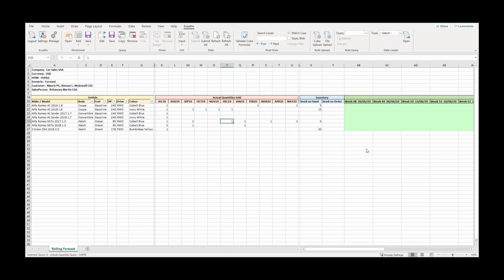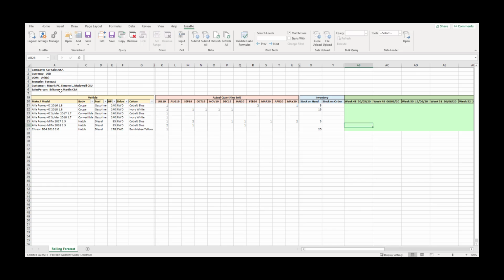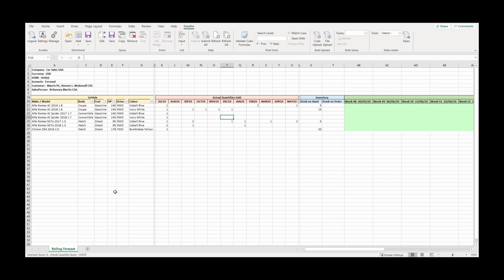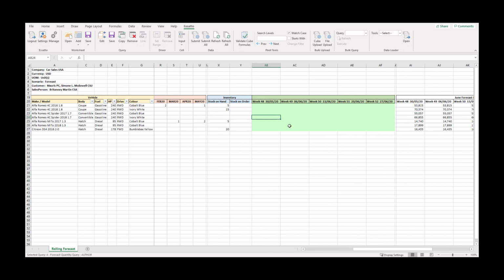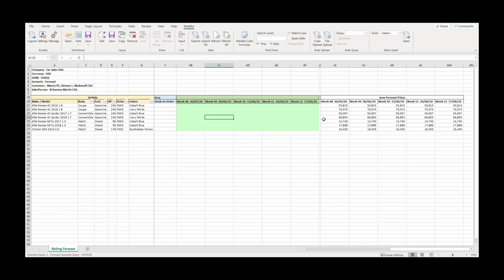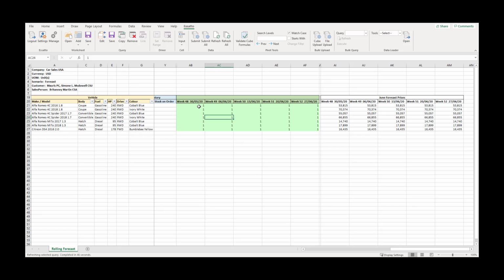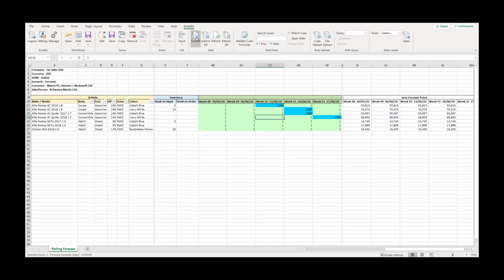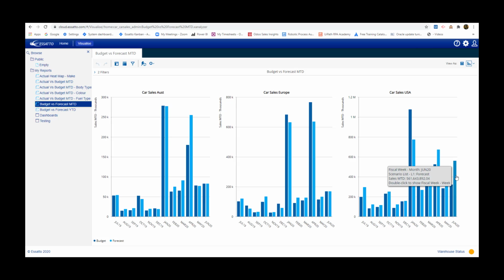Essatto for Odoo - Sales Manager Forecast Demo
Essatto allows you to analyse the past and visualise the future.